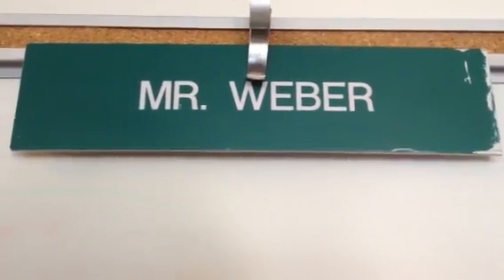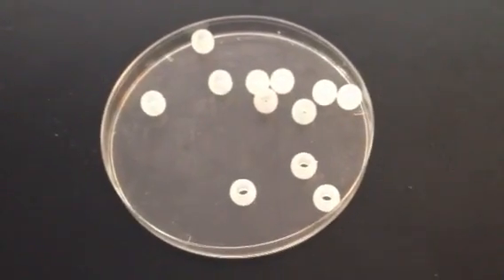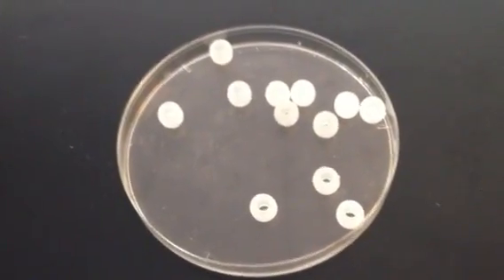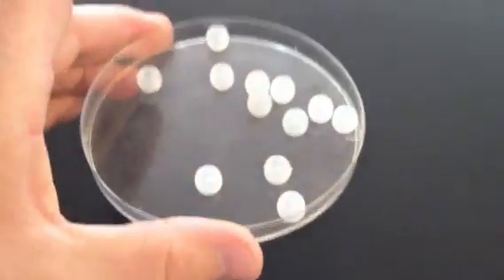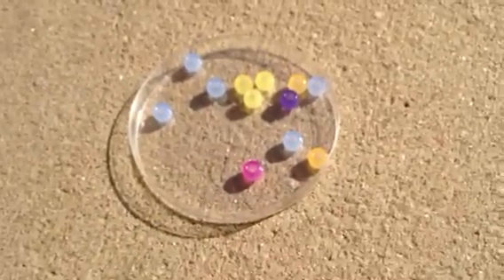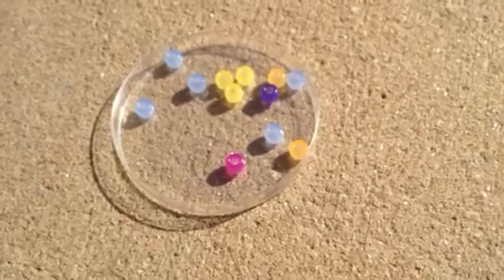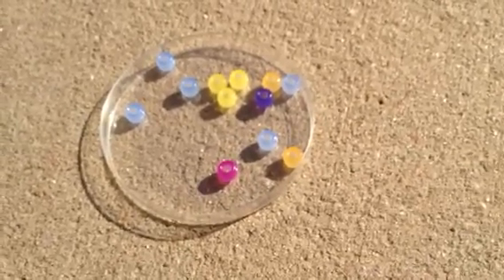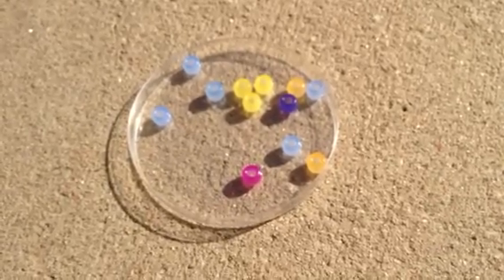UV Bead Demo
We will be doing an experiment to determine what materials can block Ultra-Violet Radiation. We'll use these beads to indicate the presence of U/V Rays.